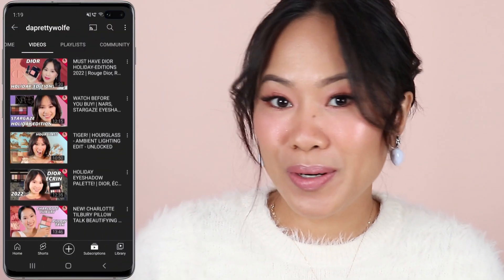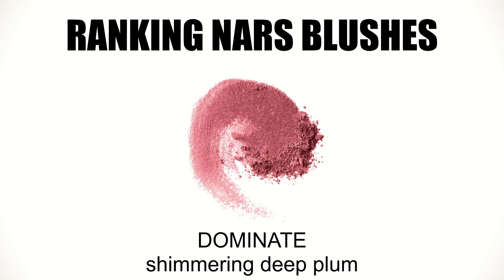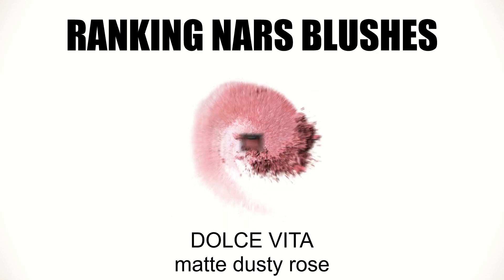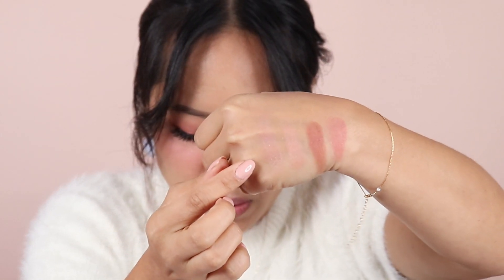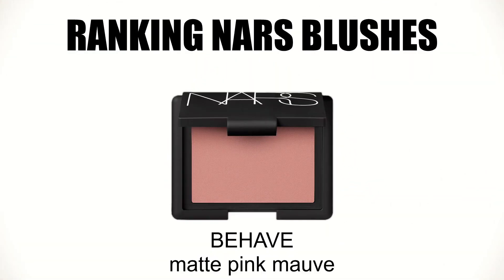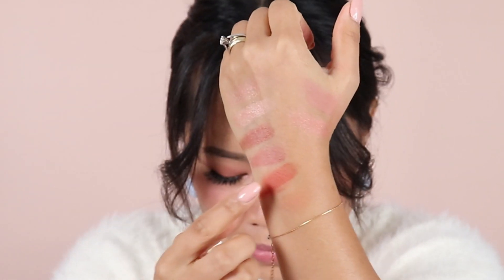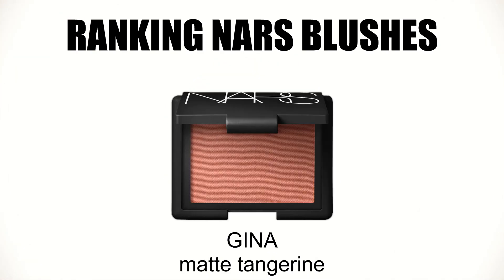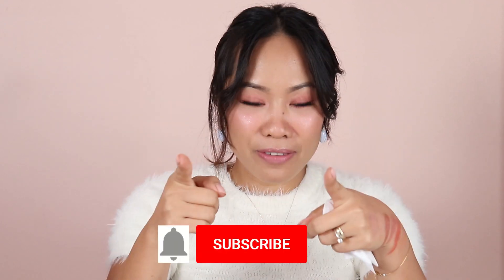RANKING ALL MY NARS BLUSHES!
You guys asked for it, so here it is!  Sit back and watch as I rank so many NARS blushes, you will wonder if I have a NARS BLUSHES ADDICTION!  Will you agree with my order, can you predict my rankings?

Featured Products:
NARS BLUSHES,
ORGASM
LIBERTÉ
DOMINATE
SAVAGE
TEMPTED
DOLCE VITA
MADLY / ILLICIT
GINA
OASIS
ORGASMX
BEHAVE
DEEP THROAT

My makeup look tutorial:
"Soft Pink Valentine's day Makeup tutorial"